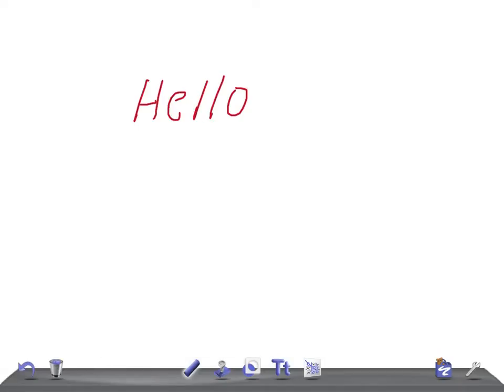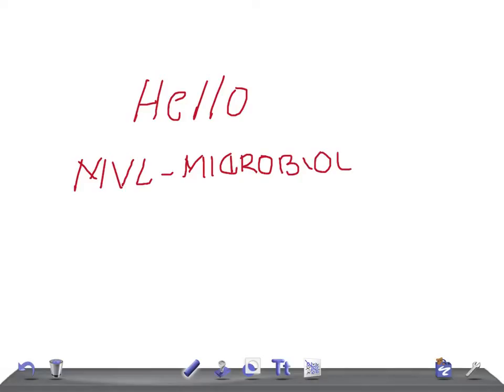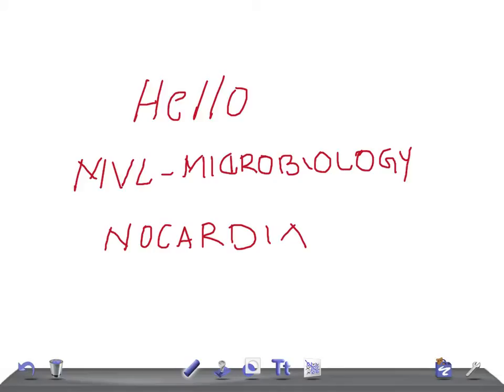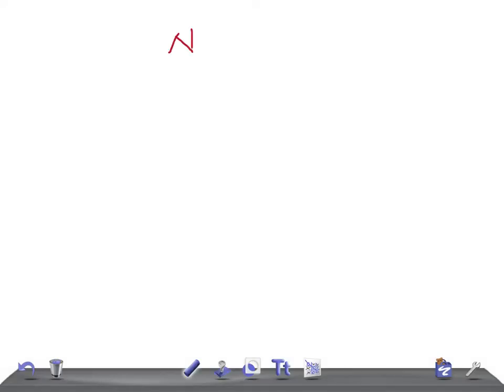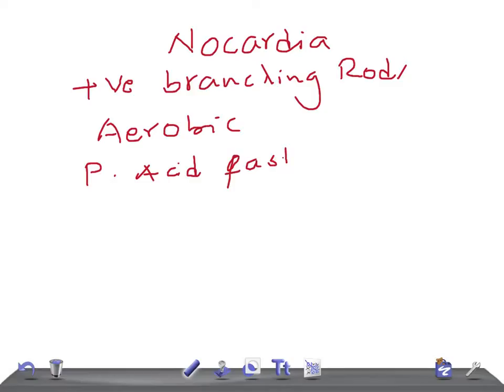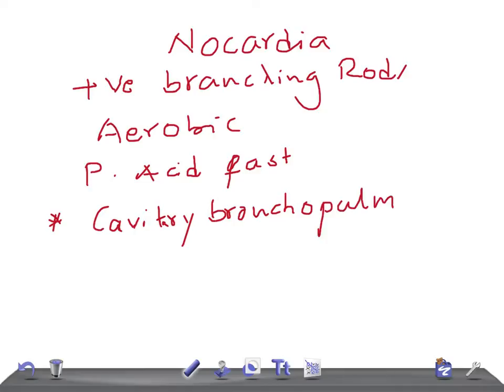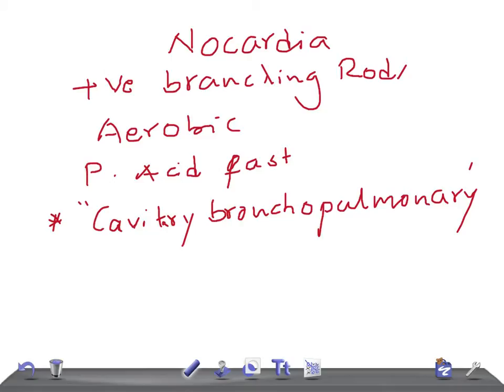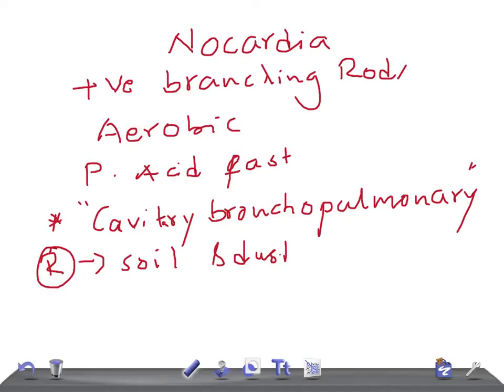Medical Video Lecture: NOCARDIA, Microbiology